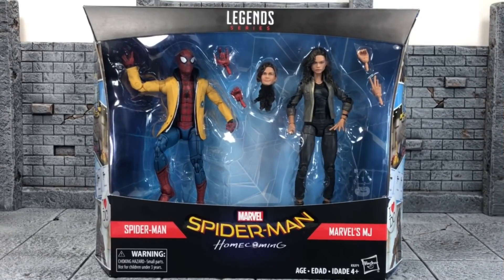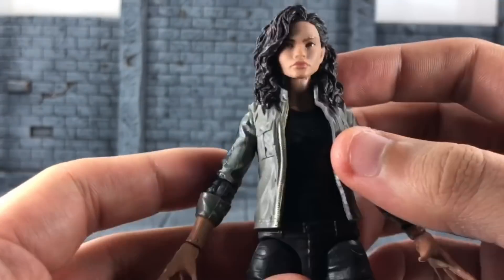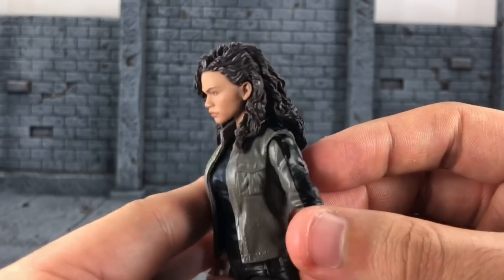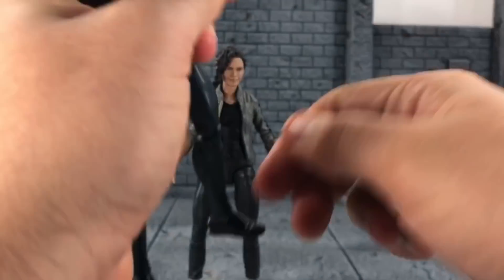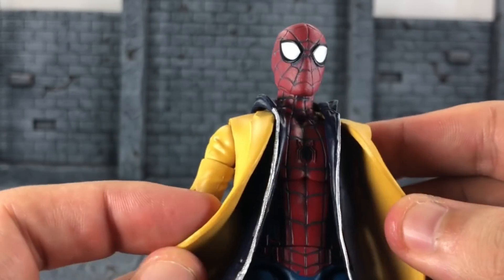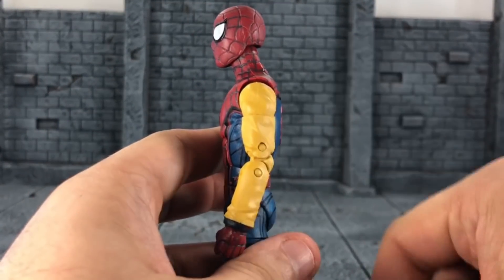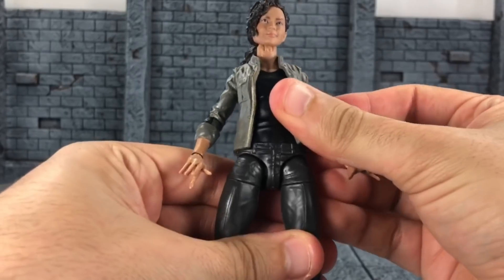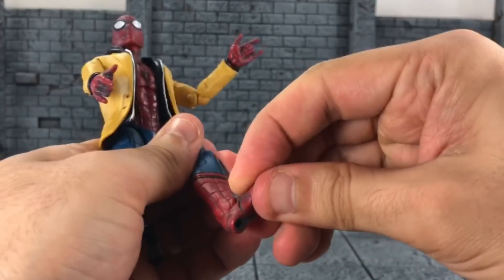Marvel Legends Spider-Man: Homecoming (Target Exclusive) Spider-Man & MJ 2 Pack Action Figure Review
Link to my Wife’s Instagram